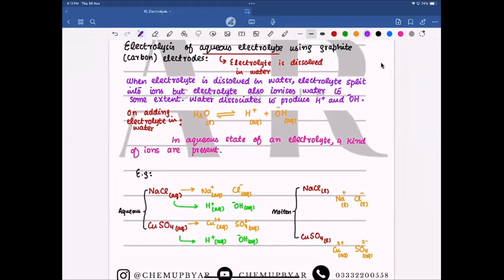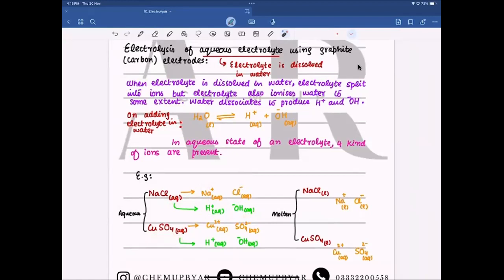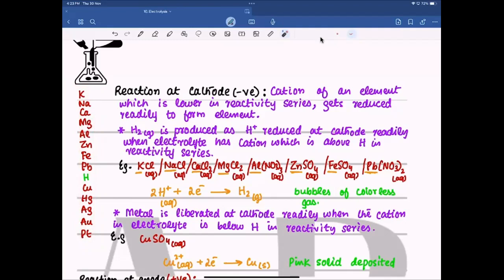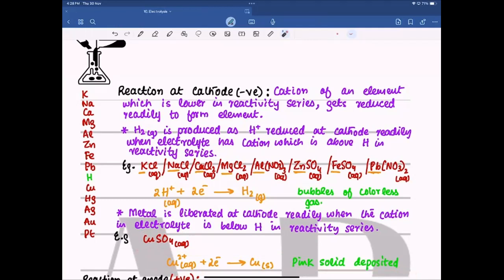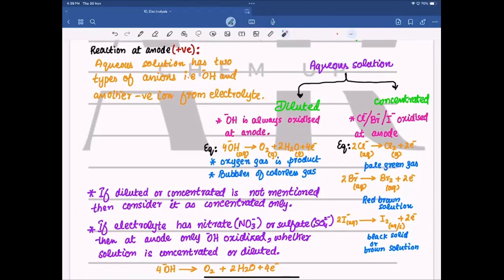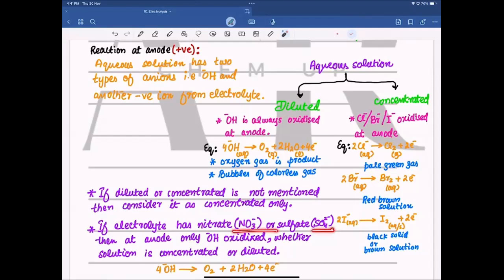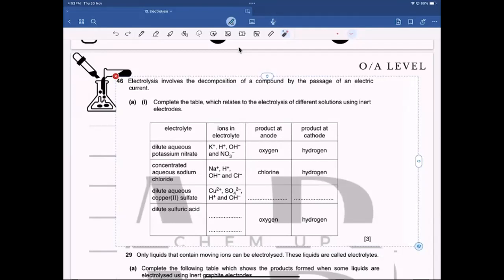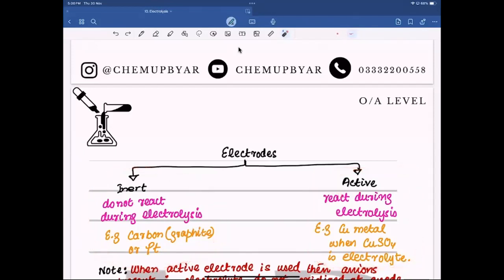26. Electrochemistry 3 O level or IGCSE